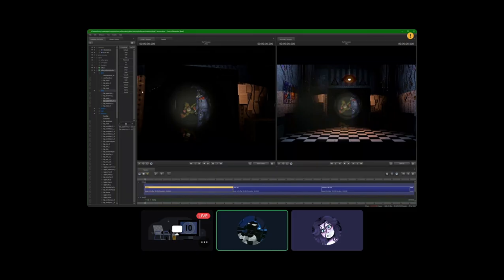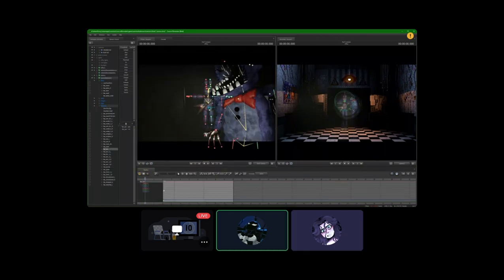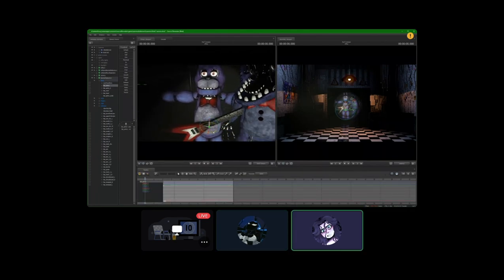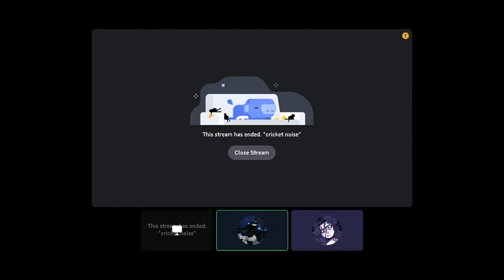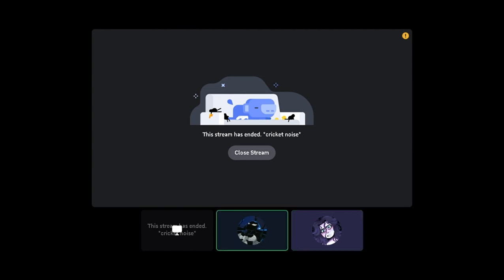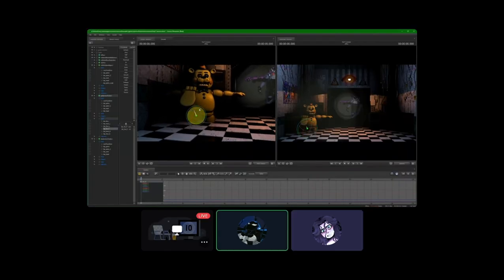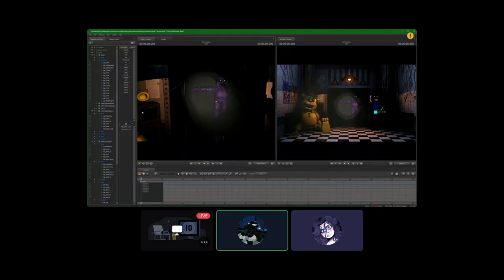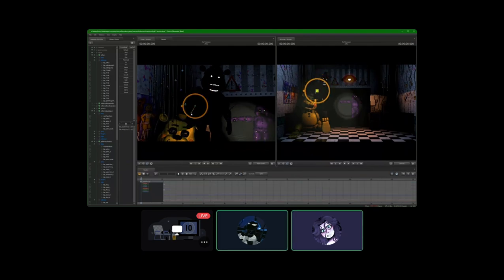FNAF Month 2024 Day 10 // Second Issue of FNAF Month Filler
Intro & Thumbnail by: @sansanimzisnotrealanymore
(Halloween) Find Link In Comments.